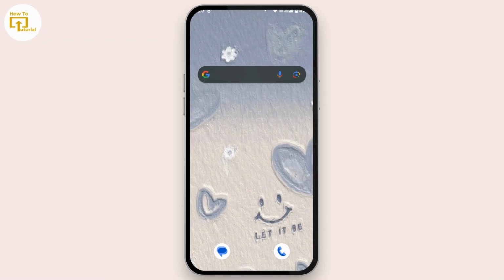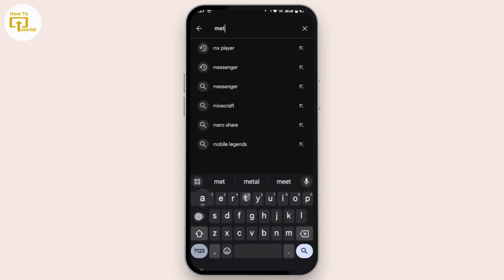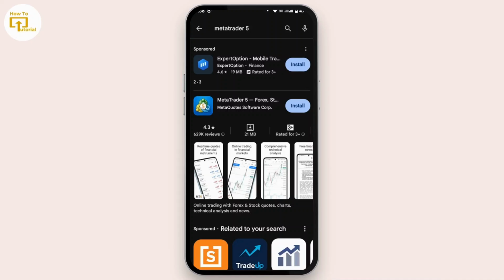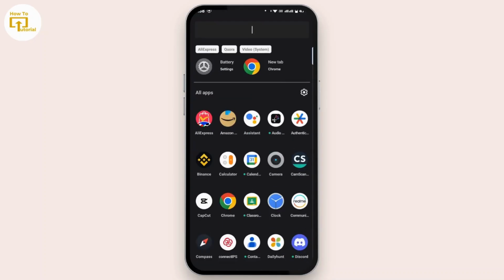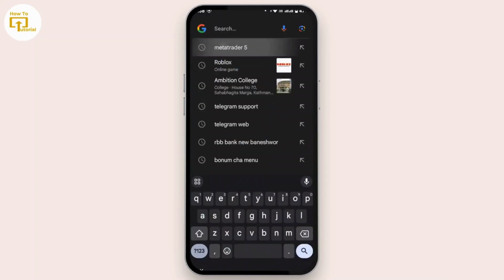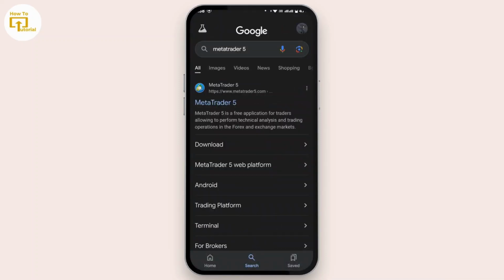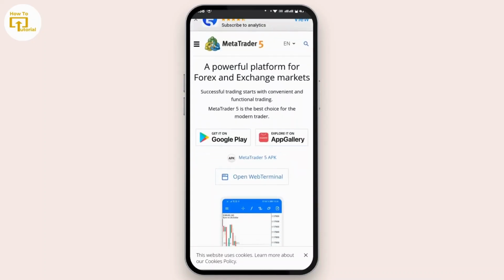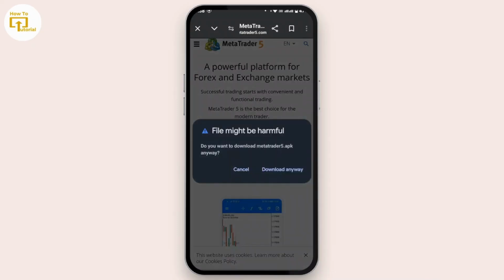How to Download and Install MT5 on Android Phone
How to Download and Install MT5 on Android Phone @LoginHelps
Learn how to easily download and install MT5 (MetaTrader 5) on your Android phone with this step-by-step guide. Whether you're a trader looking to get MetaTrader 5 on your mobile device or need help with the installation process, this video has you covered!

In this tutorial, you'll discover how to download and install MT5 on your Android phone. We’ll walk you through the process of setting up MetaTrader 5, from downloading the app to completing the installation.

Timestamps:
00:00:00 - Introduction
Learn how to download and install MetaTrader 5 on your Android phone.

00:00:05 - Open Play Store
Open the Play Store on your Android device.

00:00:15 - Search for MetaTrader 5
Search for "MetaTrader 5" in the Play Store and install it.

00:00:25 - Install MetaTrader 5
Tap on the install button to download and install MetaTrader 5.

00:00:35 - Set Up MetaTrader 5
Set up MetaTrader 5 on your Android device once installed.

00:00:45 - Alternative Download Method
If MetaTrader 5 isn’t available in the Play Store, open your Google browser.

00:00:55 - Download MetaTrader 5 APK

00:01:05 - Install MetaTrader 5 APK
Tap "Download anyway," install the APK, and open MetaTrader 5.

00:01:15 - Set Up MetaTrader 5
Complete the setup of MetaTrader 5 on your Android device.

00:01:25 - Conclusion